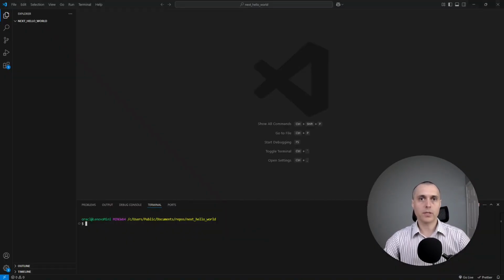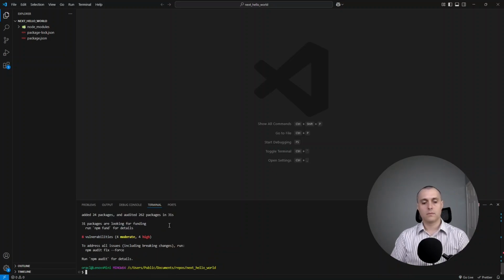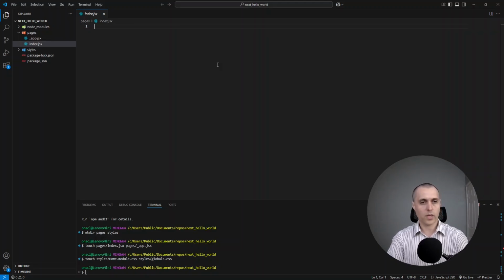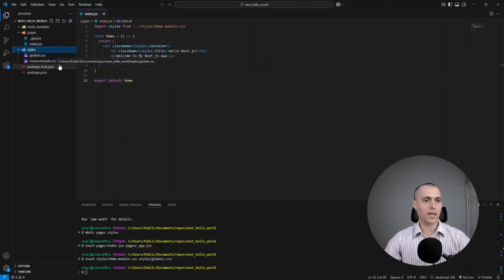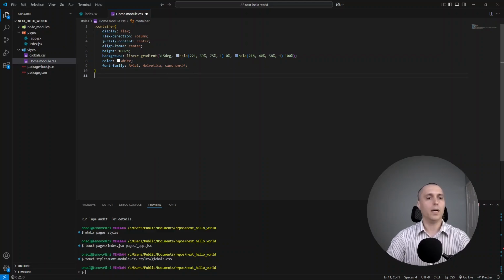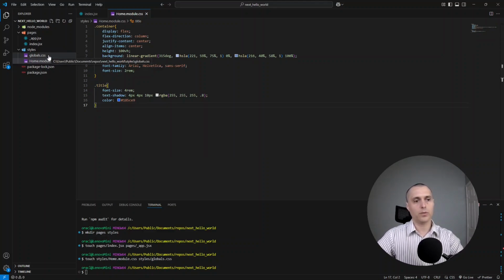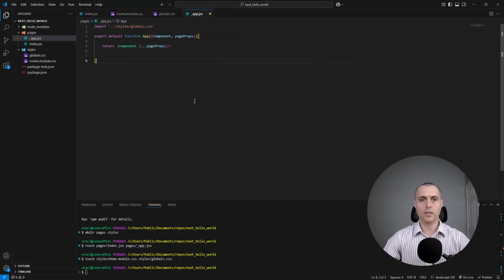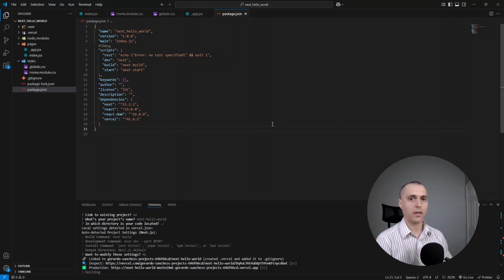Build and Deploy a Simple Next.js App on Vercel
In this quick tutorial, we'll build a simple Hello World app with Next.js and deploy it to Vercel 🌐. Learn how to set up your project, create a homepage, and deploy seamlessly—no hassle! Let's get coding! 💻